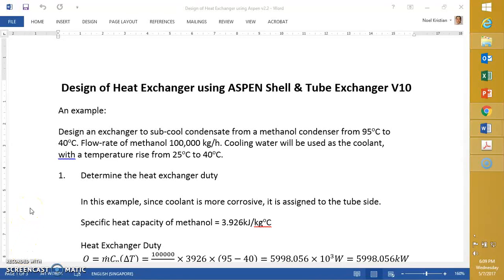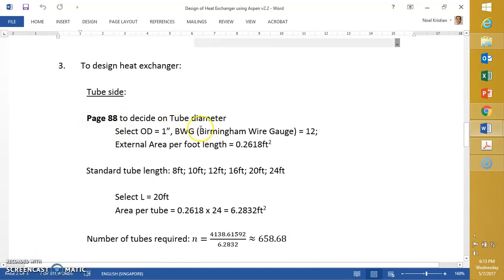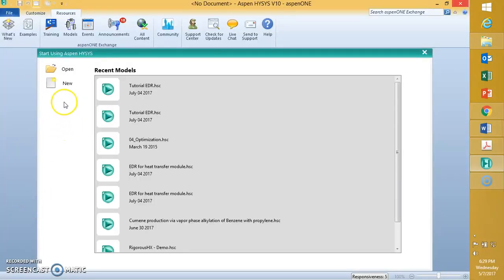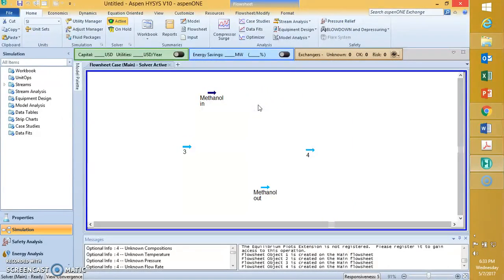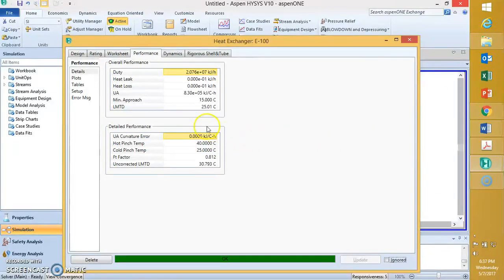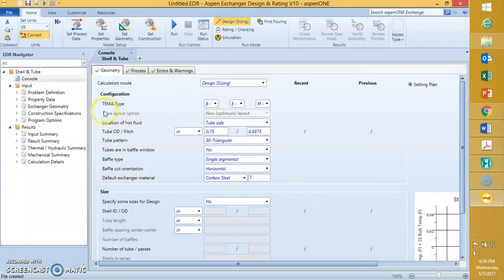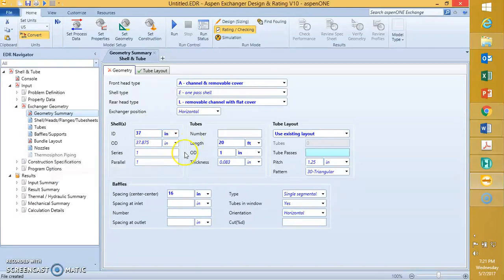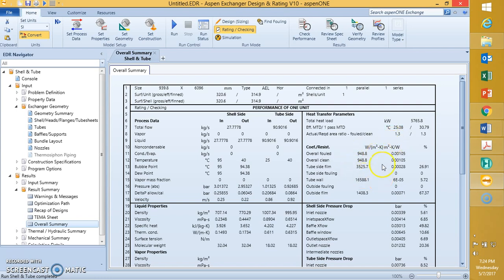Using Aspen Hysys and Aspen EDR for Rating/Checking heat exchanger design